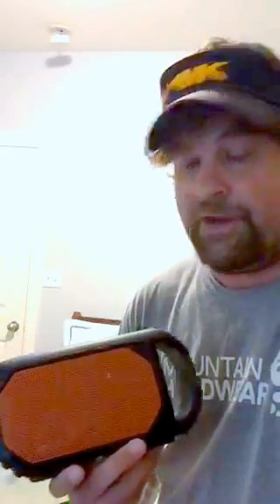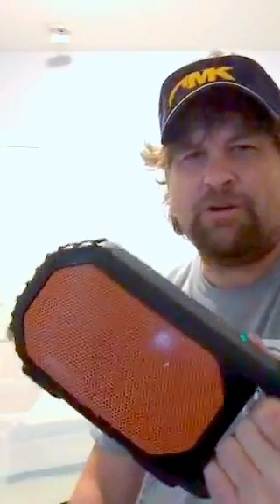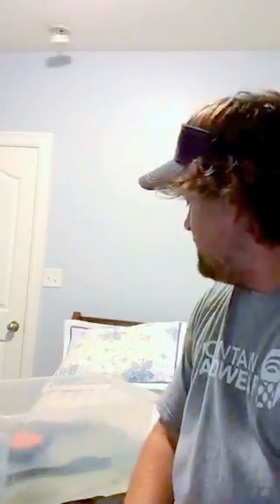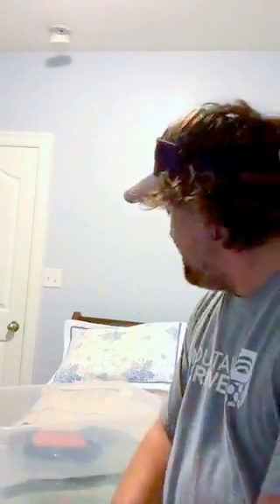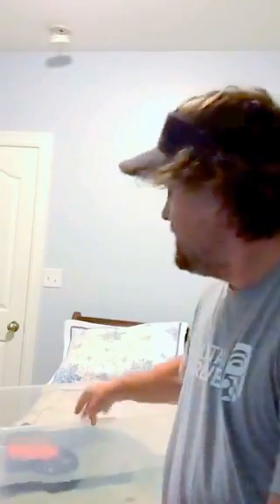Gear Review: Ecoxgear Ecostone Bluetooth Speaker - MissouriHowell.com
A quick livestream review of the sturdy Ecoxgear Ecostone Bluetooth speaker. Great for water activities and car camping.